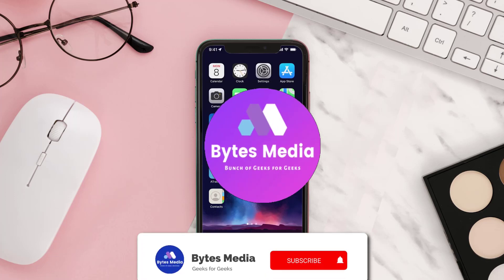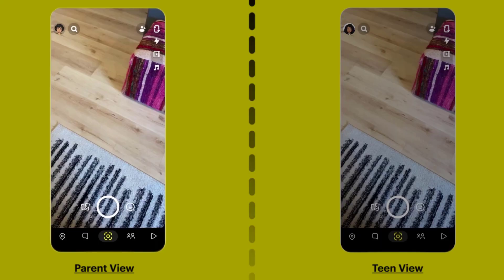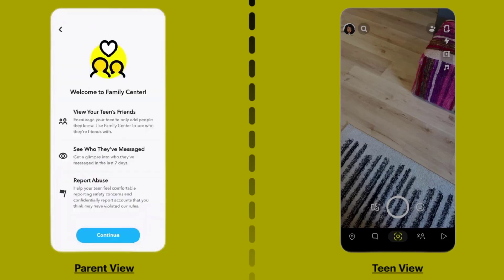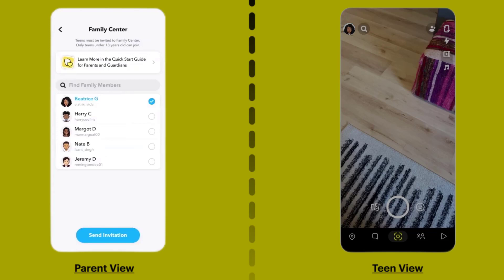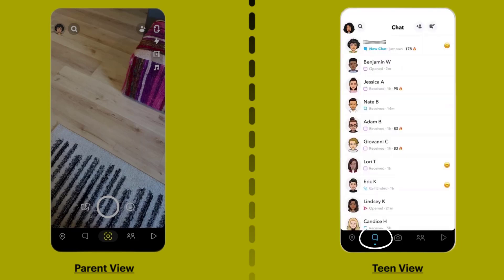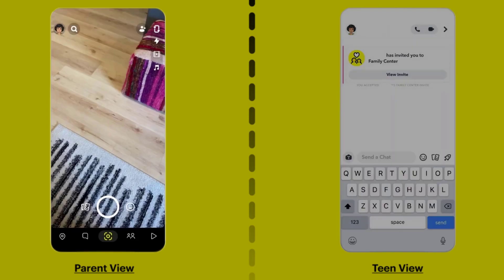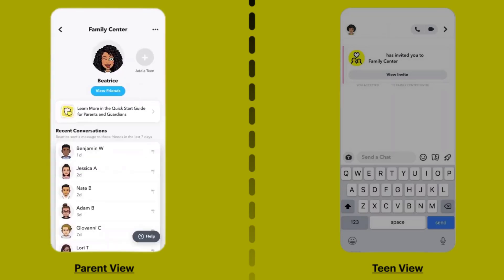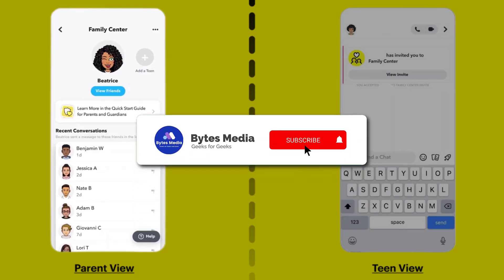How to Monitor Your Child's Snapchat Activity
In this video, I'll show you How to Monitor Your Child's Snapchat Activity. This is the easiest and fastest way to Monitor Your Child's Snapchat Activity. Make sure you watch until the end of this video to find out How to Monitor Your Teen's Snapchat Activity on Android and iPhone. These methods work on Android as well as iOS 11, iOS 12, iOS 13 and iOS 15. Hope you enjoy!

Video Parts:
00:00 Intro: How to Monitor Your Child's Snapchat Activity
00:08 Send Invitation (Parent)
00:41 Accept Invitation (Teen)
00:59 Monitor Snapchat Activity (Parent)
01:22 Outro: Conclusion

Topics Covered:
Bytes Media
how to
snapchat family center
how to monitor my child's snapchat for free
how can i see my child's snapchat messages
how to monitor my child's snapchat on iphone
how can i monitor my child's snapchat without them knowing
how to track snapchat conversations
how to monitor snapchat as parent
how to check snapchat activity
how to see my child's snapchats on iphone
ios
snapchat family center not working
app